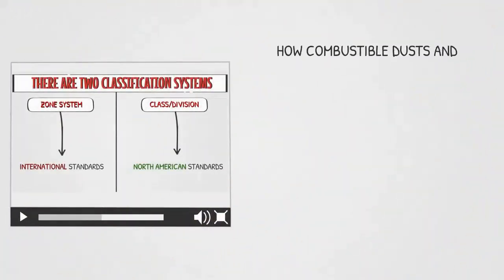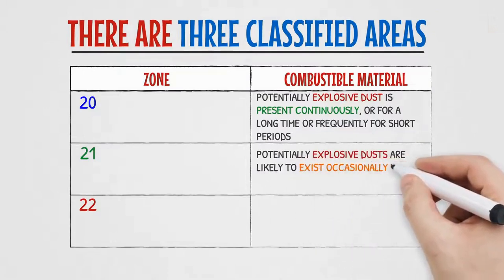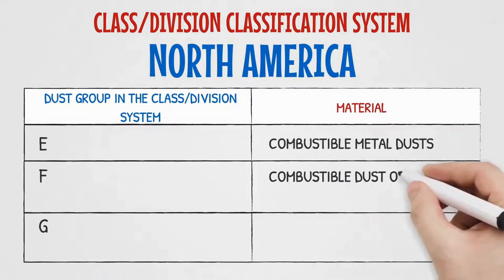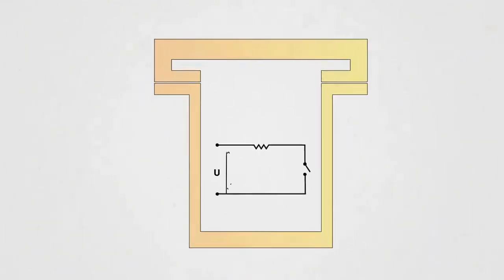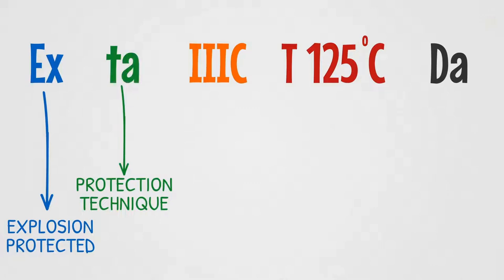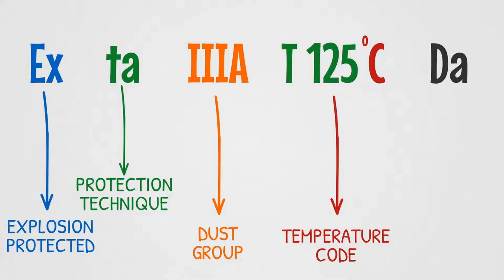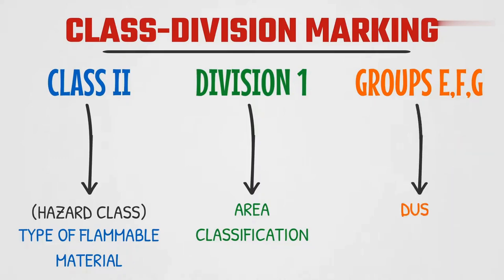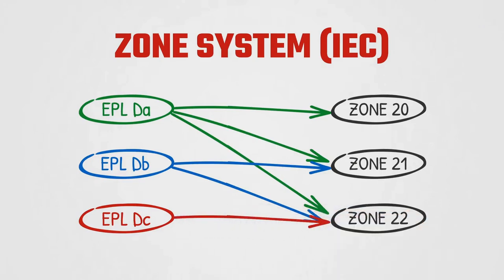ATEX(the hazard of explosive atmospheres)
ATEX (from the French ATmosphères EXplosibles) is a European directive (2014/34/EU) that governs the design, certification, and use of equipment in explosive atmospheres. This includes gas, vapor, dust, or fiber environments where even a small spark can cause catastrophic damage. ATEX divides zones based on risk (e.g., Zone 0, 1, 2 for gas), and mandates that any electrical or mechanical equipment used in these zones be certified accordingly.
ATEX ensures your hardware won’t cause an explosion.